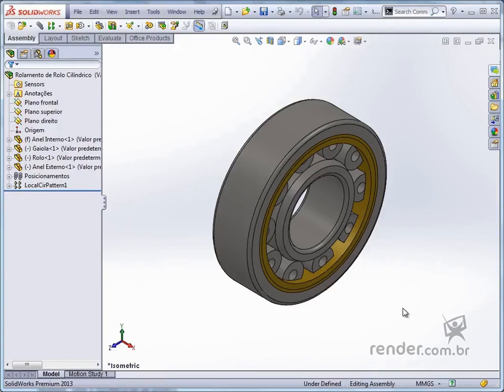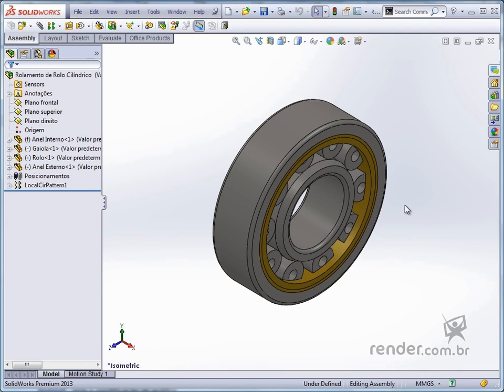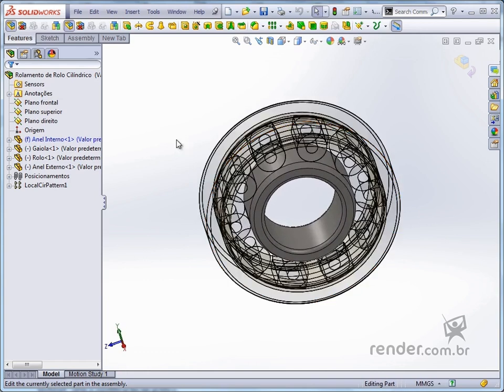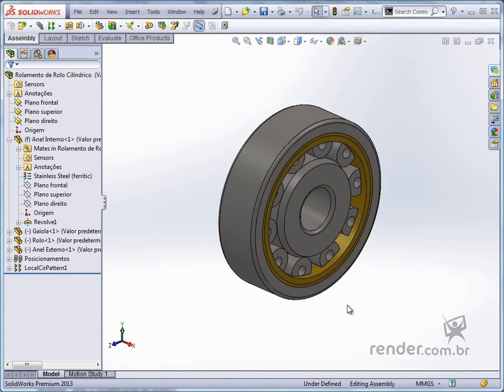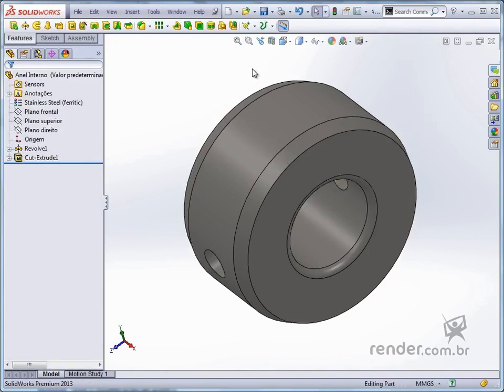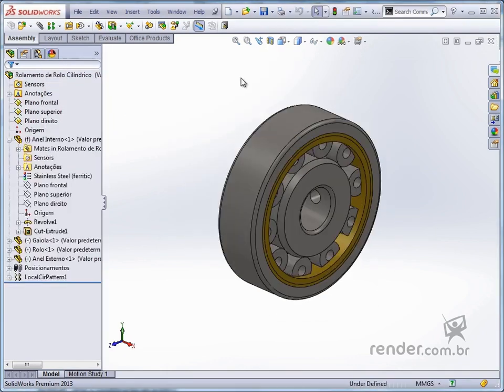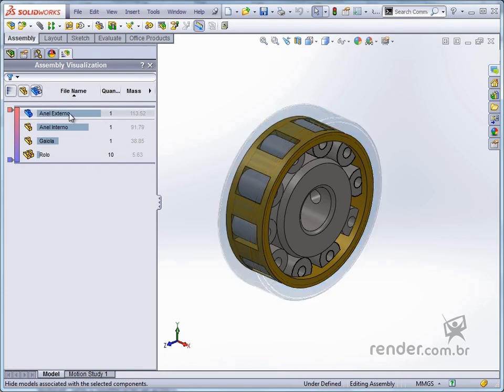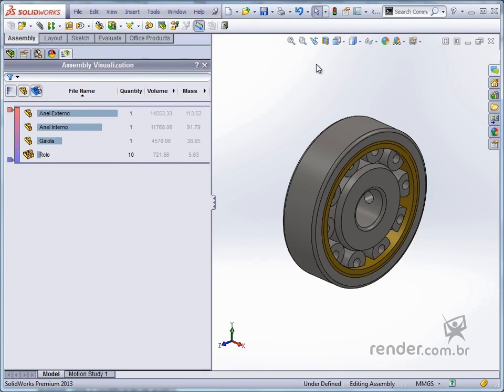46 - Editing Assembly Components | SolidWorks 2013 Fundamentals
In this class we will learn how to edit components of the assembly, both in the assembly environment and in the part environment.